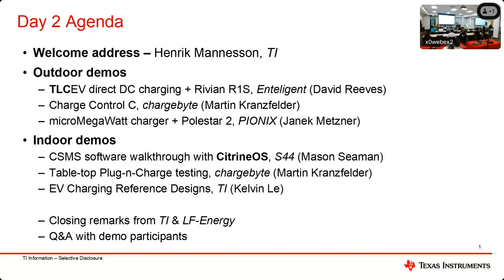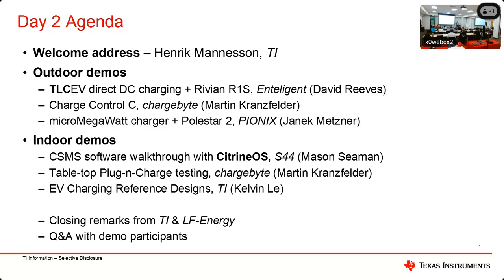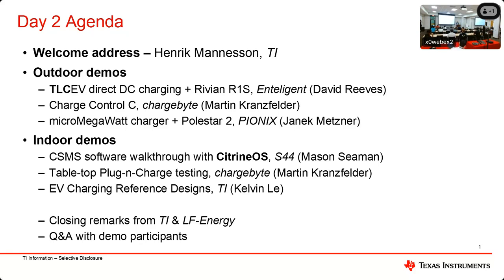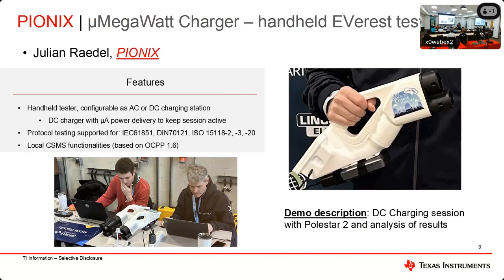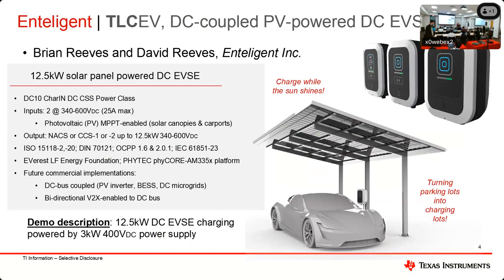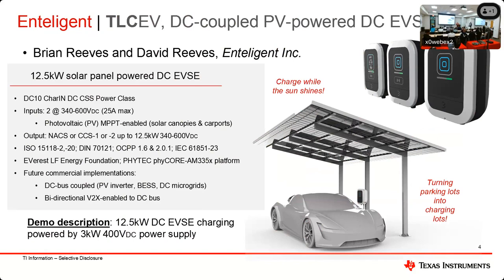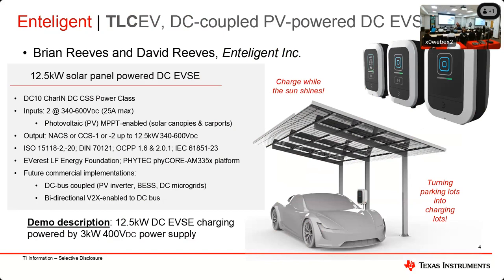Open EV Charging Summit 2024: Charging Solution Demos and Testing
The second day of the Open EV Charging Summit featured demos and testing of open source EV charging solutions from a variety of solution providers, including:
-chargebyte
-Enteligent
-PIONIX

This video includes an overview of the solutions tested at the event.